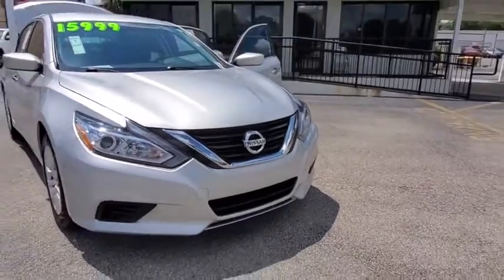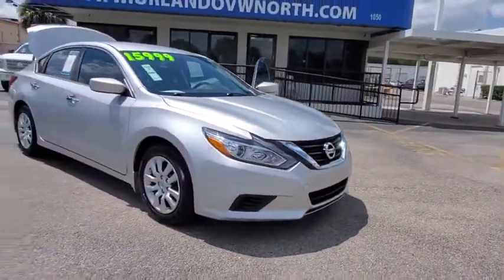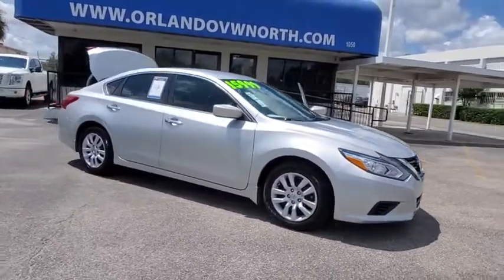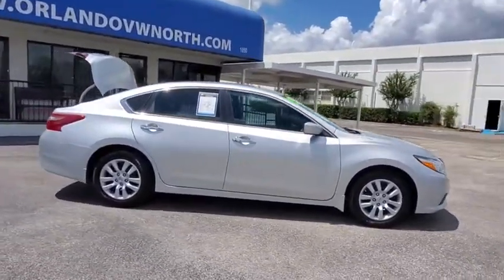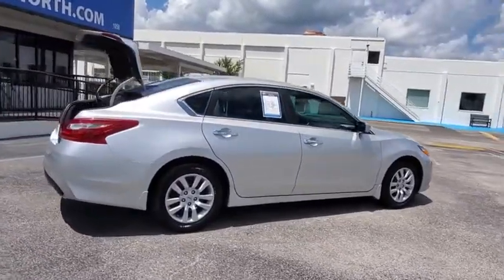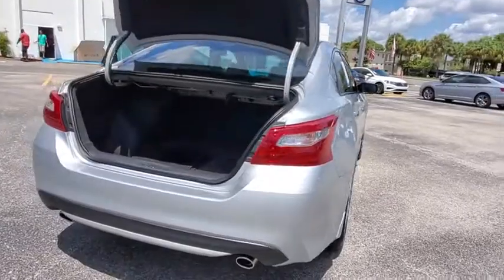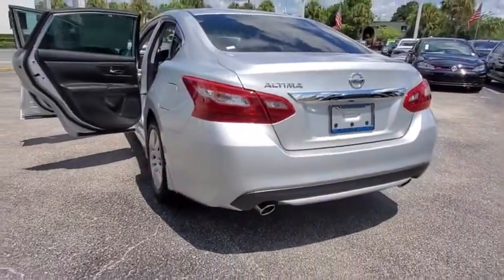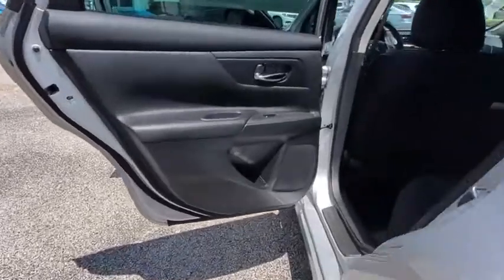2018 Nissan Altima Orlando, Sanford, Kissimme, Clermont, Winter Park, FL 200502A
Brilliant Silver Used 2018 Nissan Altima available in Orlando, Florida at Dave Maus VW North. Servicing the Sanford, Kissimme, Clermont, Winter Park, FL area.
2018 Nissan Altima 2.5 S - Stock#: 200502A - VIN#: 1N4AL3APXJC283019

**BACKUP CAMERA**, **BLUETOOTH**, CVT with Xtronic.2018 Nissan Altima FWD CVT with Xtronic 2.5L 4-Cylinder DOHC 16VFlorida fun driving in the sun ! Recent Arrival! Odometer is 24959 miles below market average!Orlando VW North on Lee Road proudly serving the following communities.